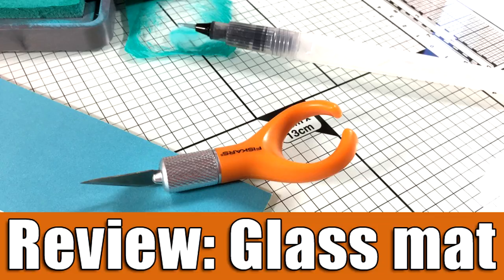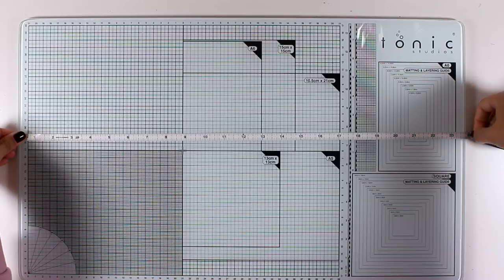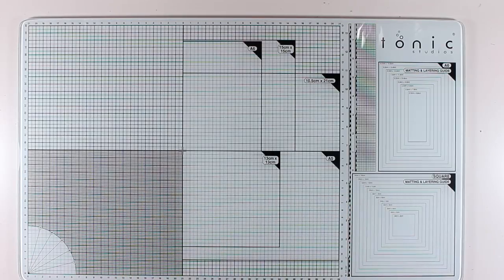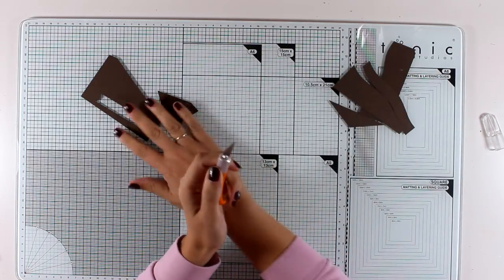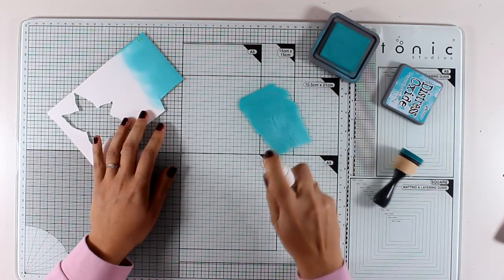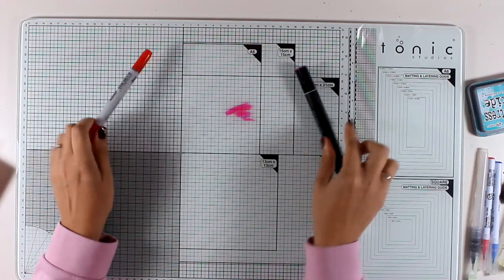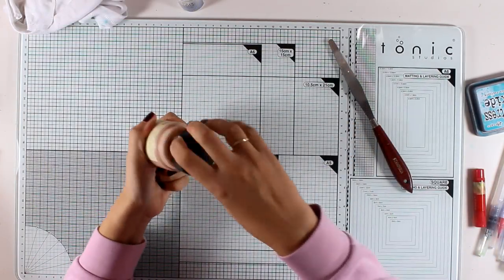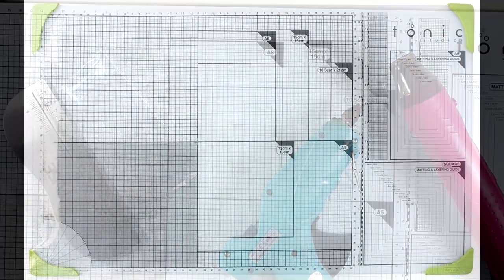Product review: Glass cutting mat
A product review on the Tonic Studio glass cutting mat. Blog post

• Tonic Studios 352e A3 Glass Cutting Mat, White/ Green

• Tonic Studios 12-Inch by 12-Inch Tempered Glass Cutting Mat with Measuring Grid by TONIC STUDIOS

• DoCrafts - Xcut - 13 x 13 Inch Tempered Glass Cutting Mat